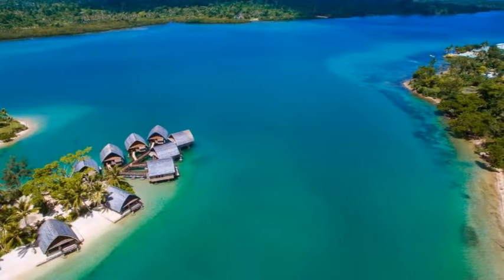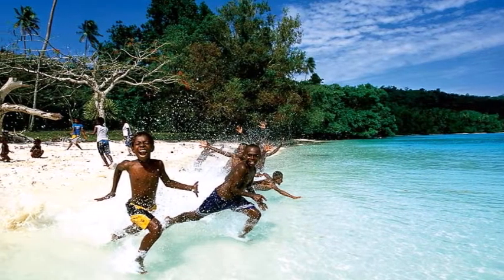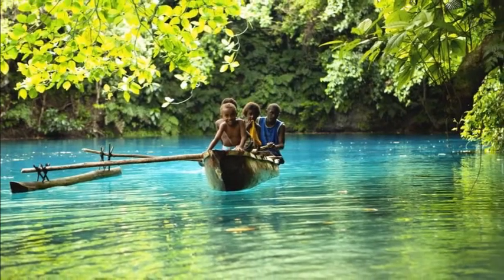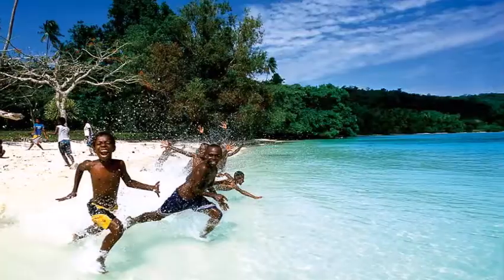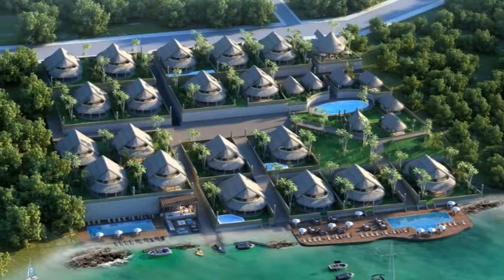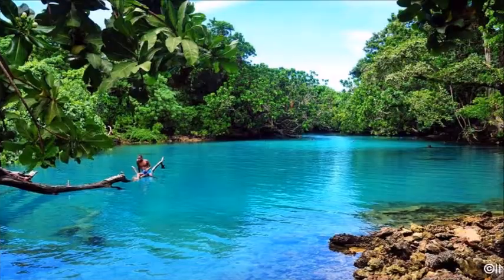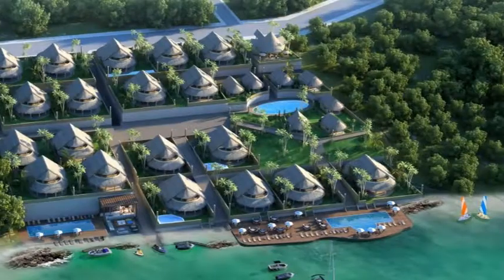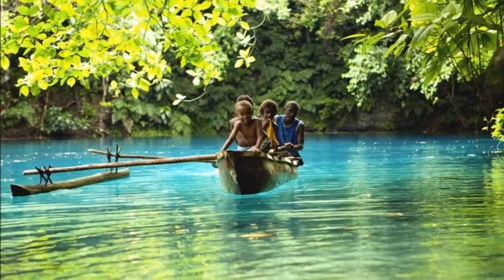Top Things to See and Do in Vanuatu